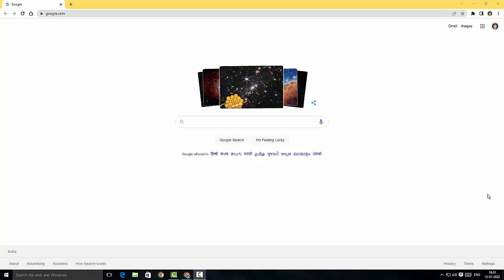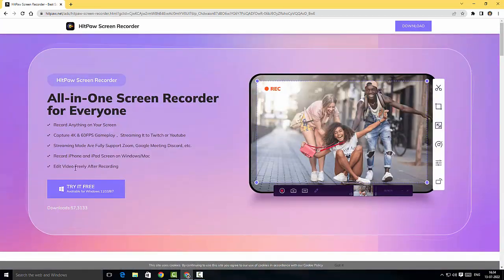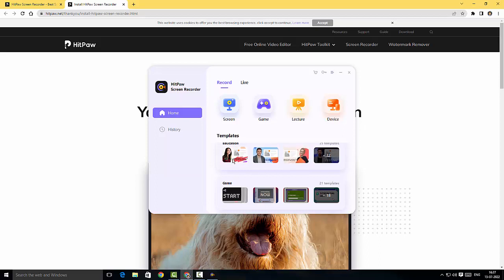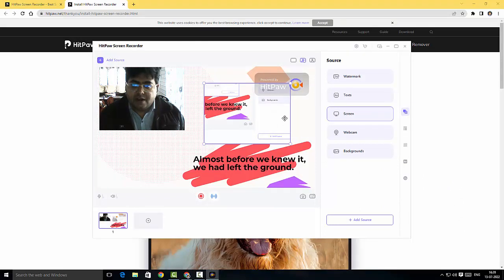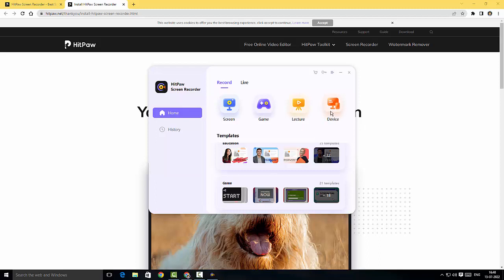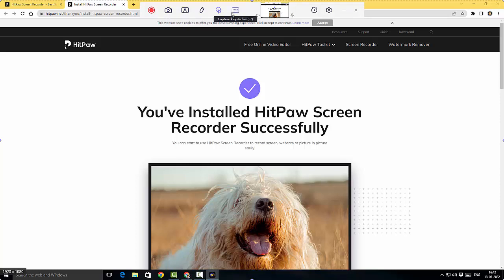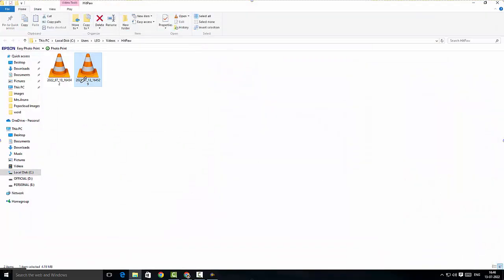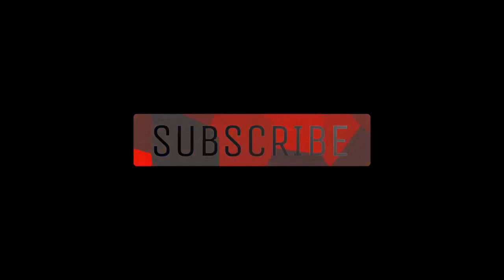HitPaw Screen Recorder | Review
Hello Guys! I have made a brief video on the features of HitPaw Screen Recorder. My thoughts on this screen recorder are shared in this video. Its a good screen recorder but not so much when used as a free version.

00:00 Intro
01:17 Installation
02:10 UI
03:16 Live Streaming Templates
04:34 Virtual Camera
05:02 Record a Device
05:46 Record Screen
07:04 Annotation
08:04 Final Thoughts